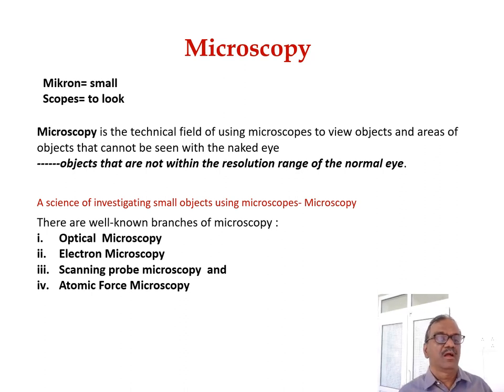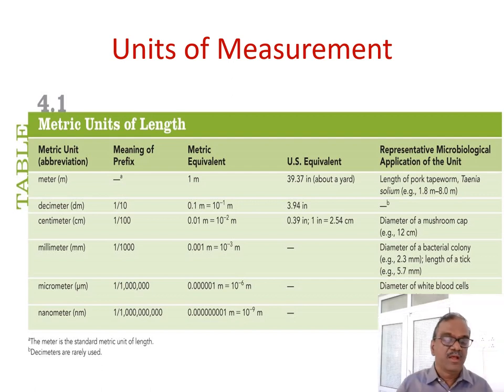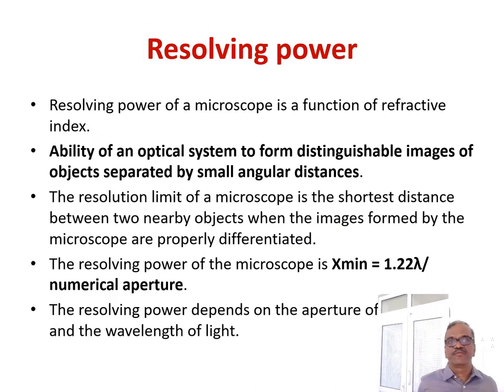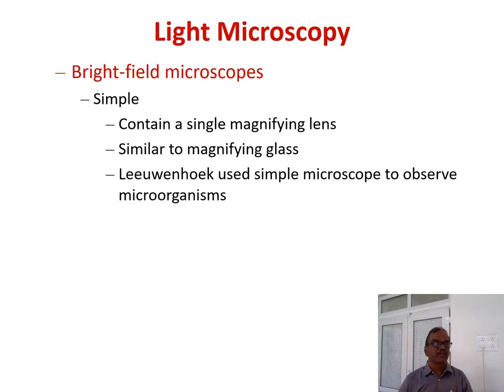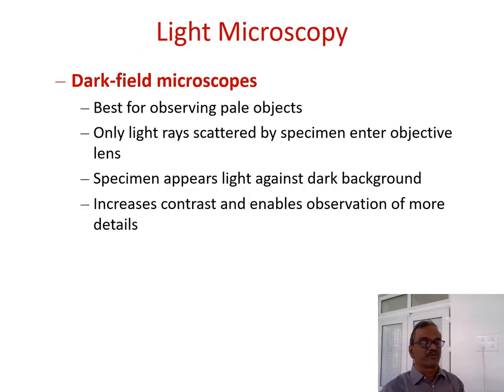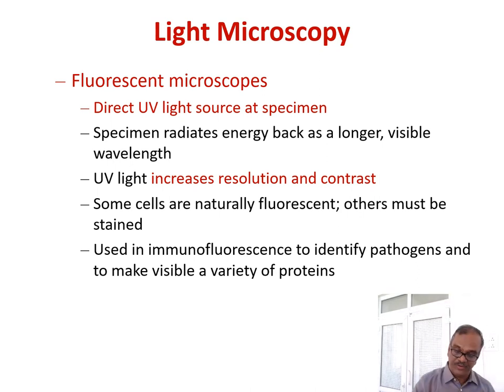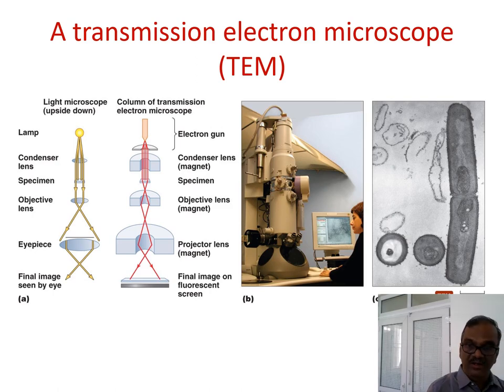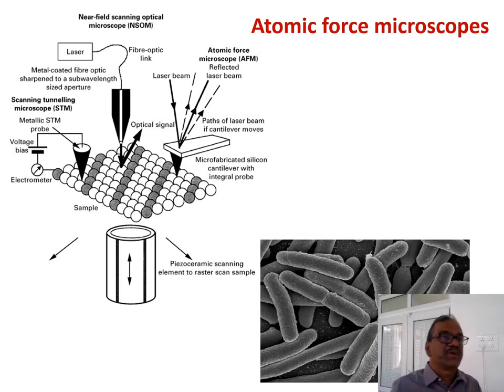BTB 102 Microscopy by Dr S Mohankumar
Microscopy